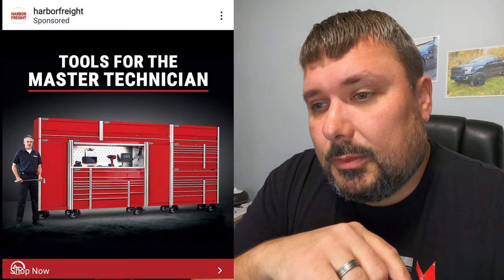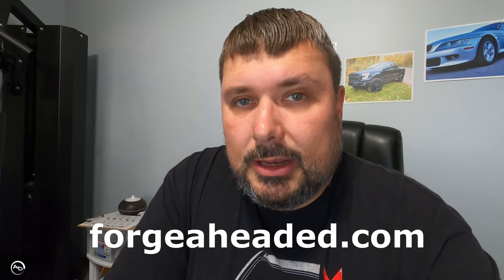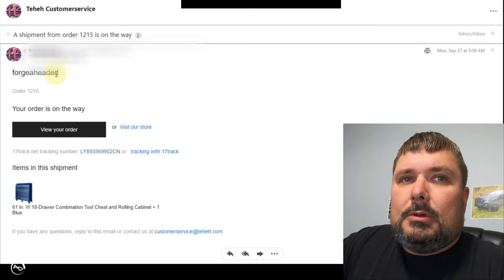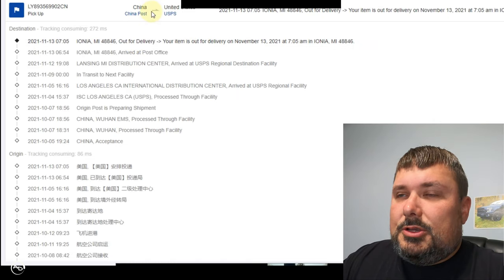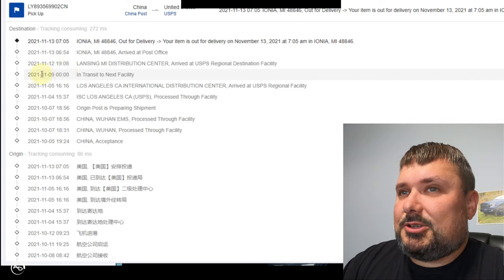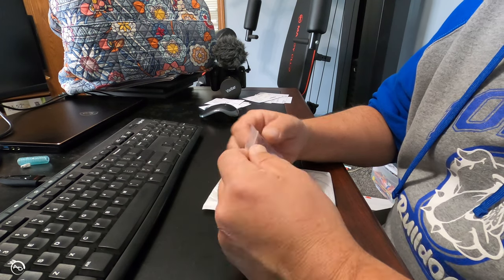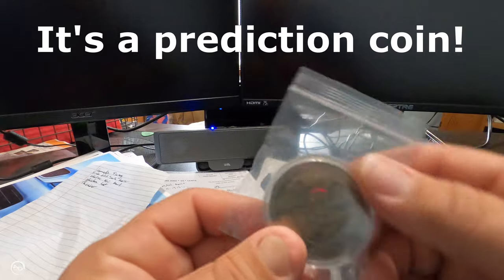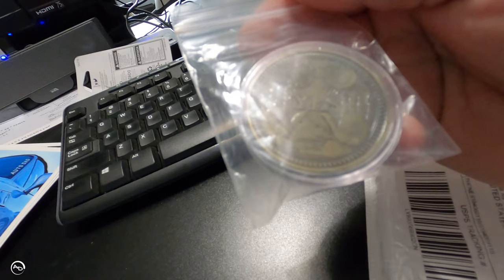I PUPOSELY BOUGHT THE Instagram Toolbox Scam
Yes, I am an idiot, but I wanted to see just what would happen if I did this. These days the internet is full of lazy a** losers trying to scam our hard earned money from us. I figured I would do this video as a caution to show people who may not know that these exist.